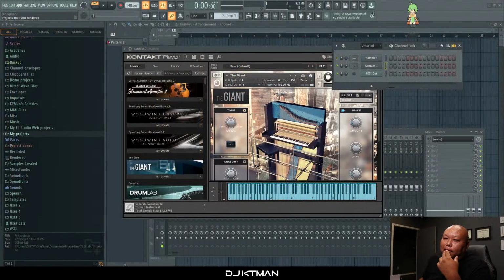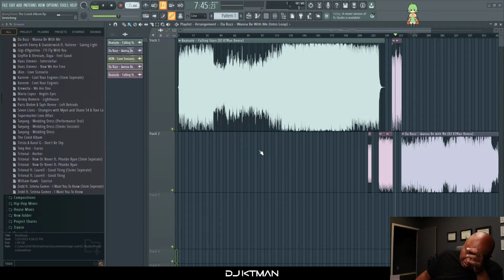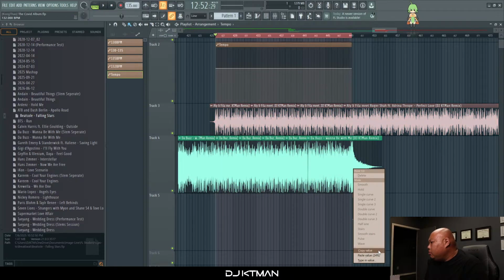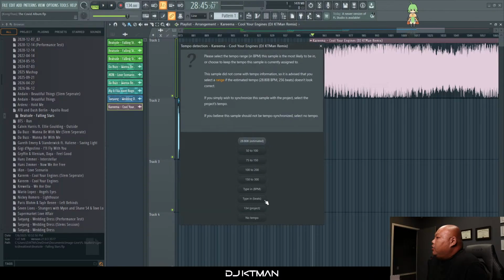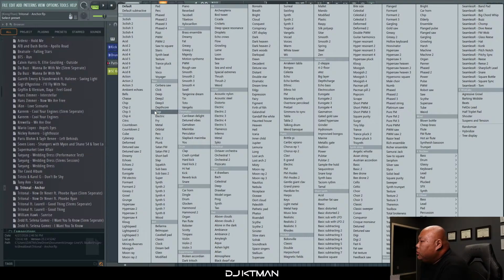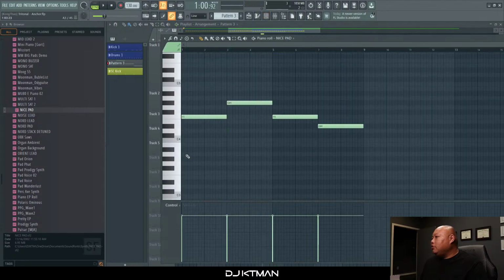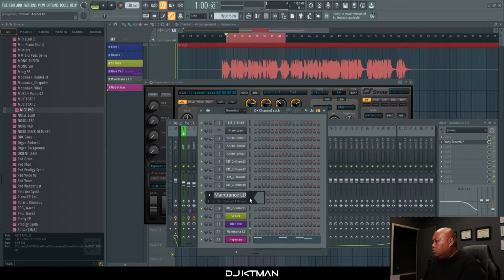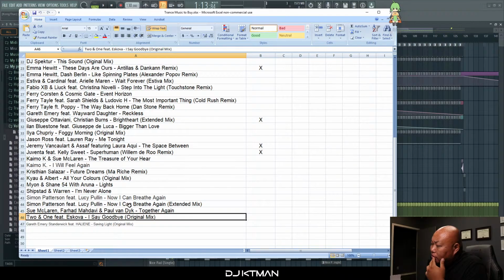Putting together an album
Gotta wait for someone so let's do something